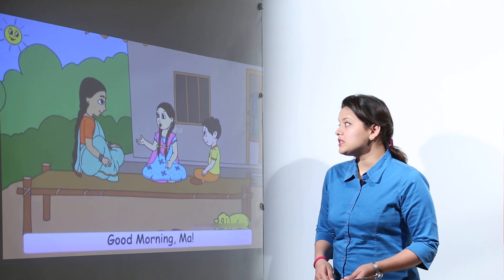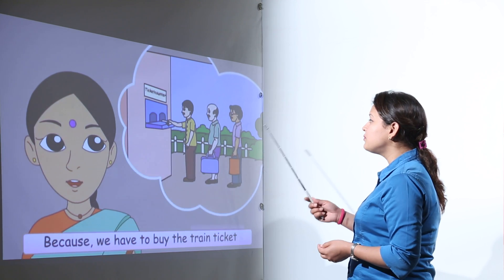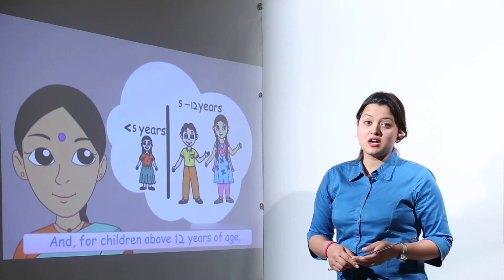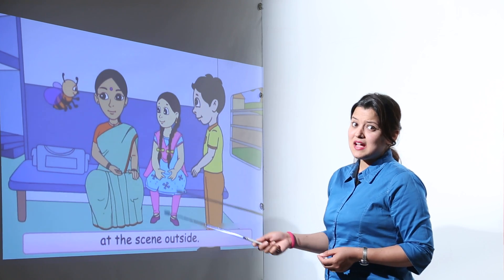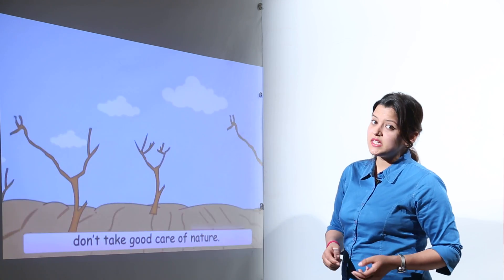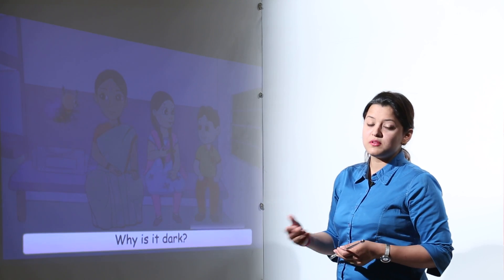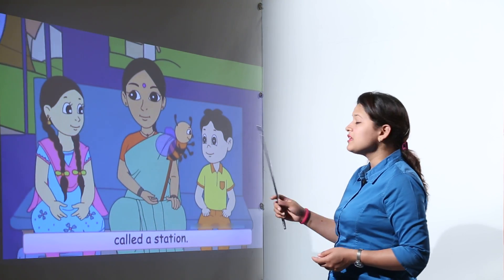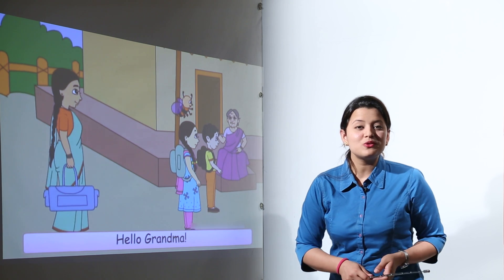Class 4th I Science I CBSE I CHAPTER 5 | EATING TOGETHER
TeachingBharat.com presents its full range of professionally developed CBSE Class 4th Science Lectures

Class 4th I Science I CBSE I CHAPTER 5